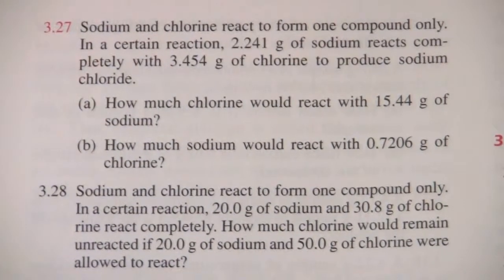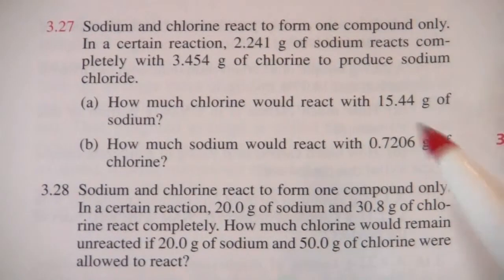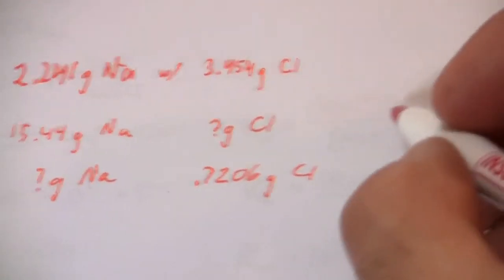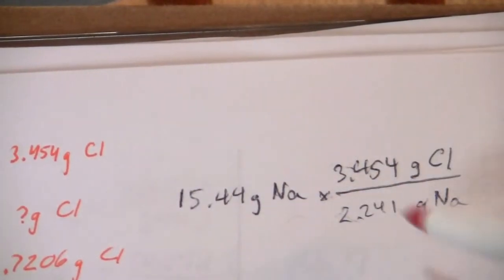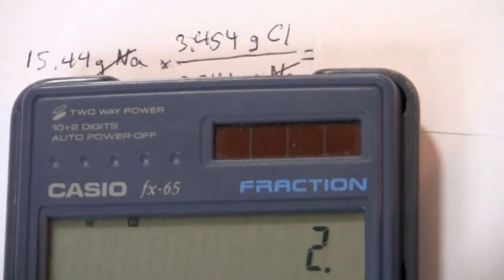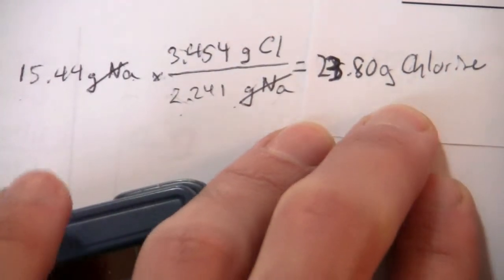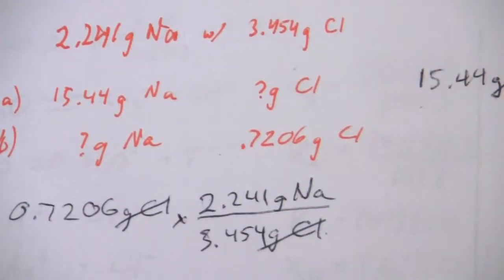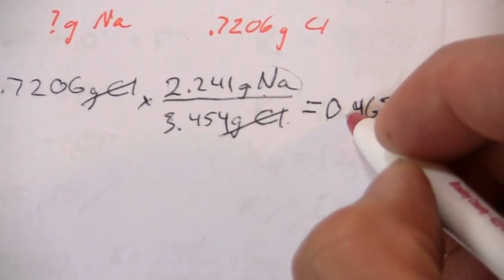Chemical Mass Proportions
Determine how much chlorine will react with a certain amount of sodium given the amount that reacts with another amount. Goldberg Prob. #3.27